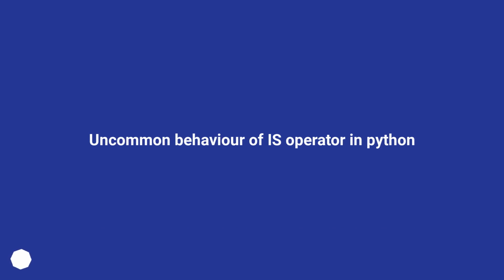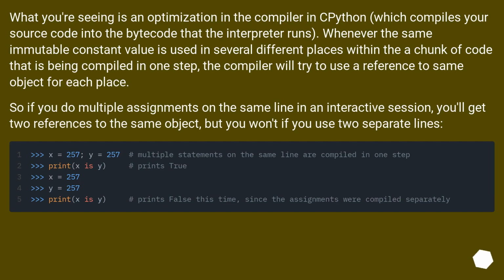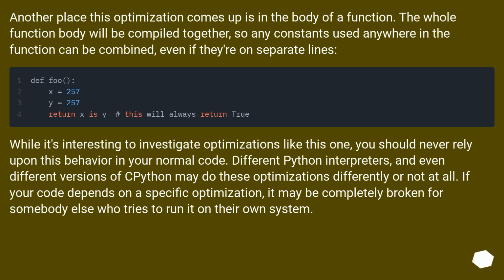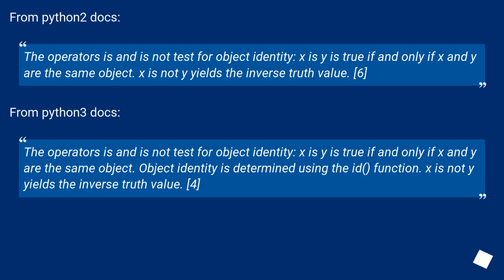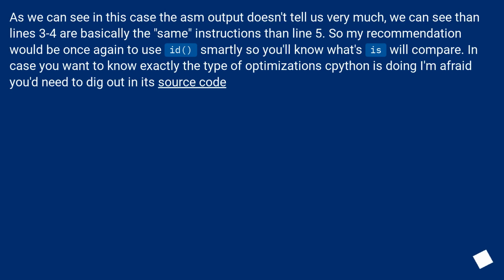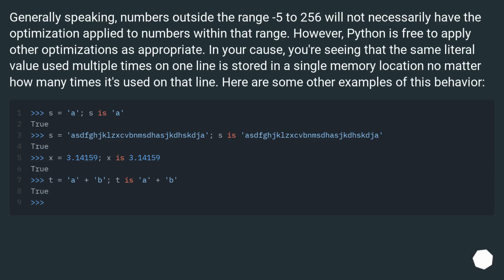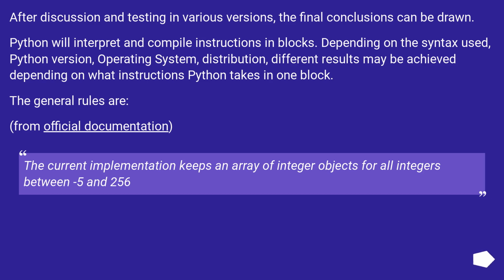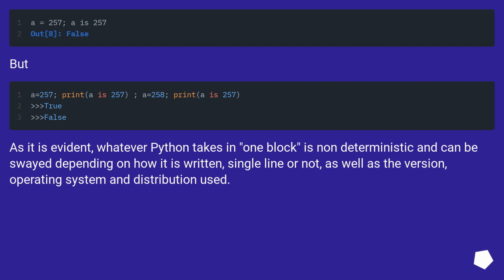Uncommon behaviour of IS operator in python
Chapters
00:00 Question
00:42 Accepted answer (Score 7)
02:30 Answer 2 (Score 1)
04:53 Answer 3 (Score 1)
05:36 Answer 4 (Score 1)
07:10 Thank you